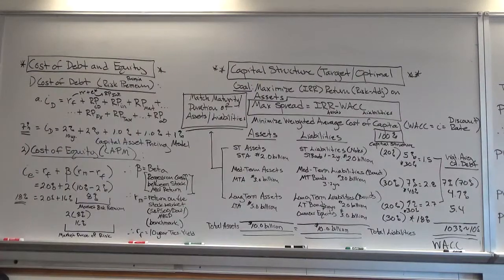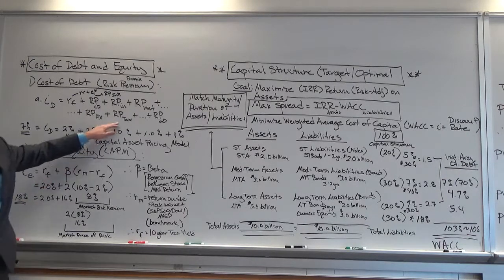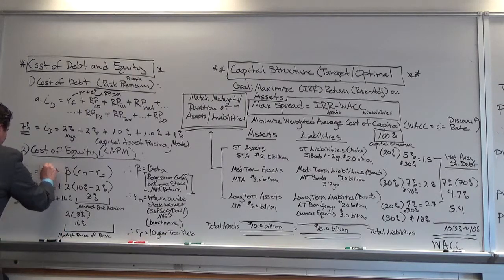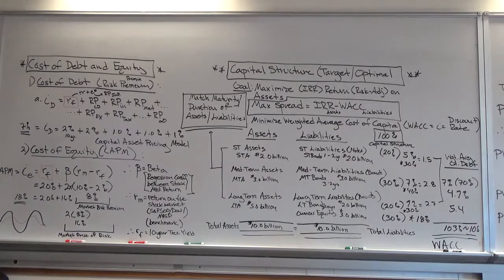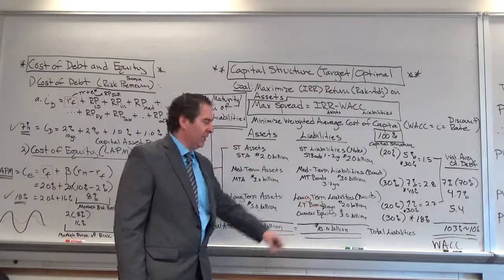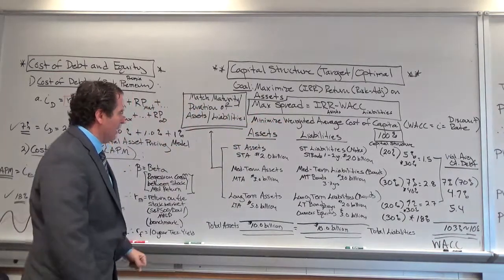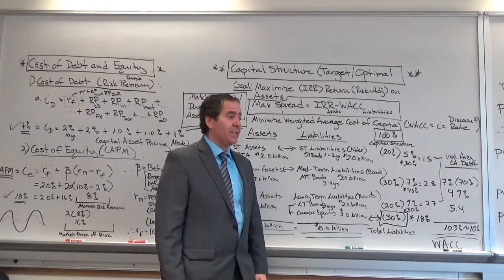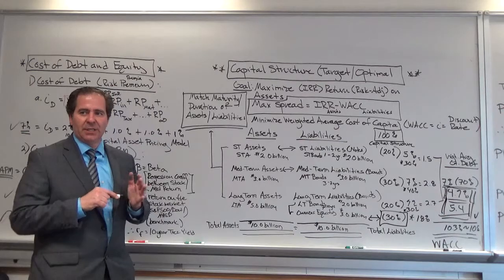MAH00177 FIN 810 Fin Any: Cost of Debt, Equity (CAPM), and Weighted Average Cost of Capital (WACC)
Show base calculations of the calculation of the cost of debt (risk premia/premium), cost of equity (CAPM - Capital Asset Pricing Model); and weighted average cost of capital (WACC); using the book/market value of the debt/equity on the balance sheet, assuming the capital structure is at its target/optional weights.